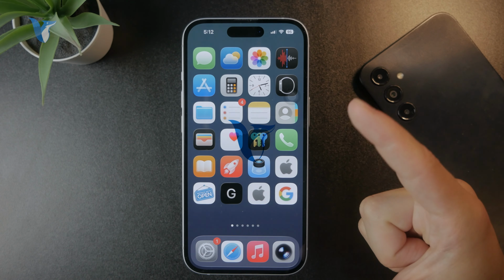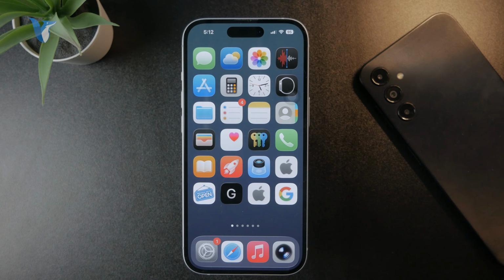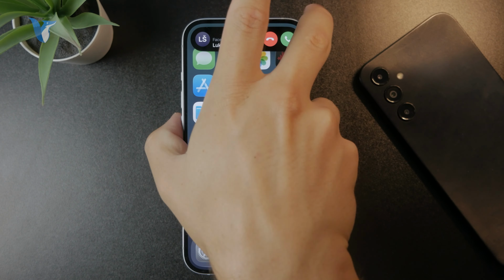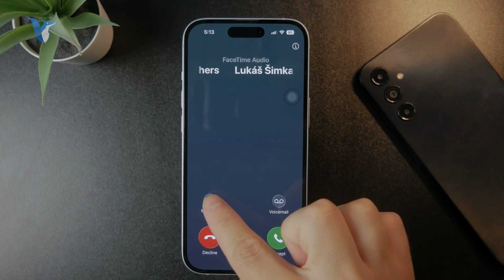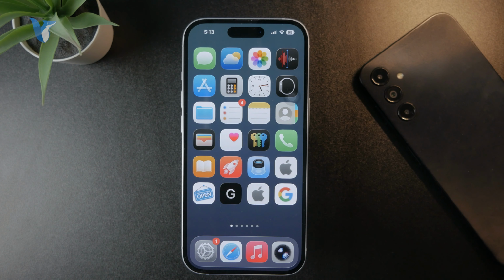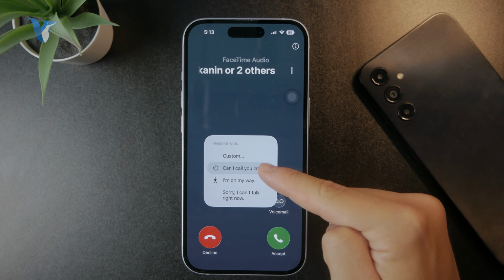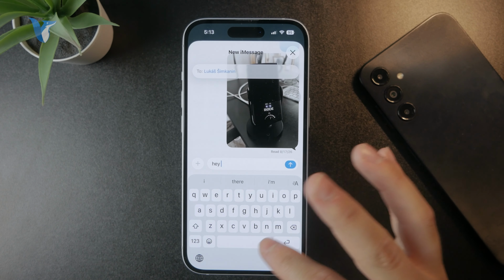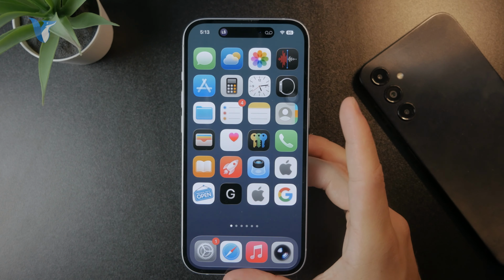How to Respond to Incoming Calls with Text on iPhone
Learn how to respond to incoming calls with a text message on your iPhone with this quick and easy step-by-step tutorial. This video shows you how to use the built-in text response options when you’re unable to answer a call.

Timestamps:
0:00 - Incoming Call Display
0:18 - Call Response Options
0:35 - Preset Quick Text
0:46 - Create Custom Text Reply
0:58 - FaceTime vs Cellular Calls
1:23 - Outro